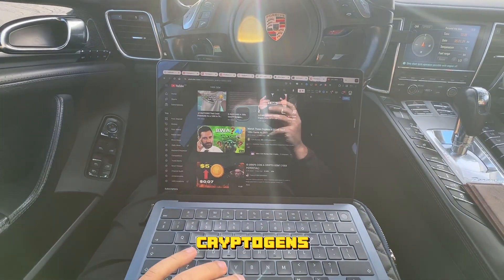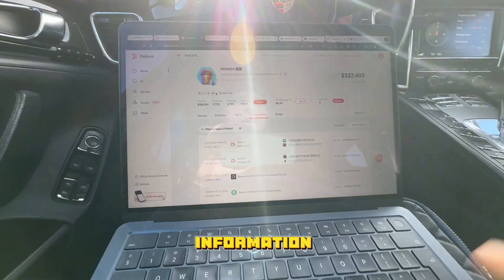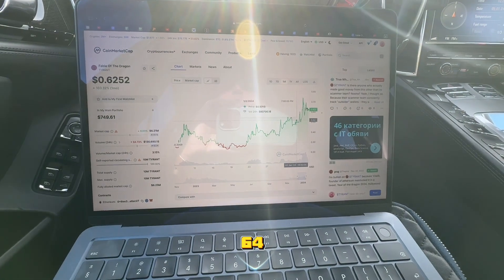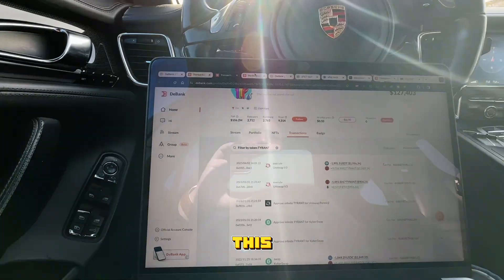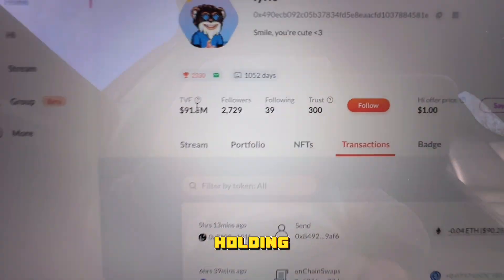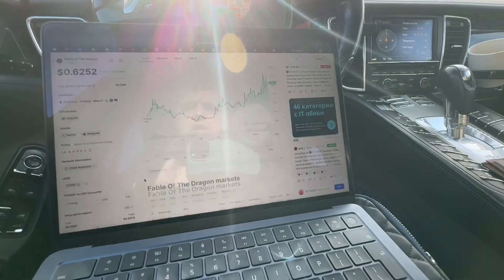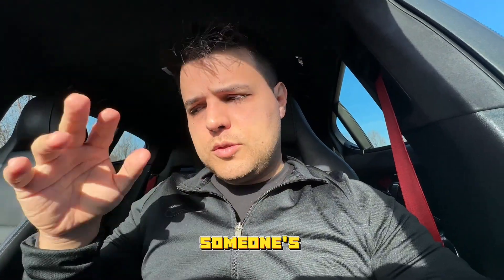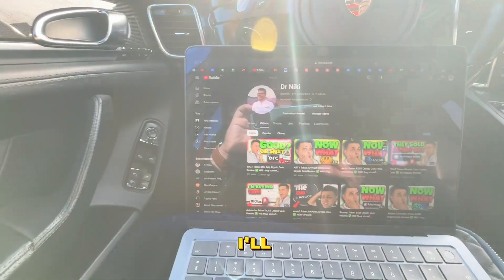I Found & Bought the NEXT 100x Crypto Gem ✅ 3 Altcoin Whales BOUGHT IN (Tyrant Token)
In this video you will learn how I Found & Bought the NEXT 100x Crypto Gem ✅ 3 Altcoin Whales BOUGHT IN (Tyrant Token Fable of The Dragon Crypto Coin) $TYRANT

🎁 0 Losses, Only Gains COPY TRADE WITH ZERO LOSSES

Step 3
Invest a minimum of 100 USDT into Copy Trading using either